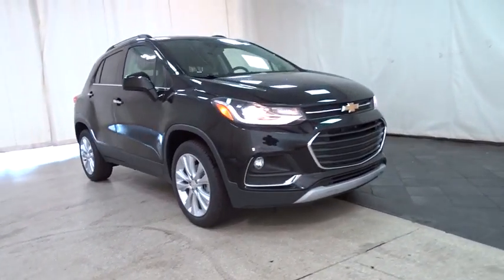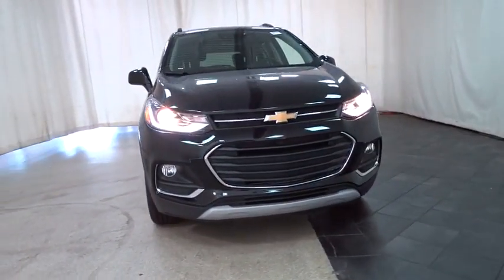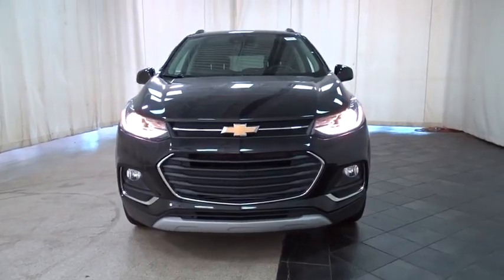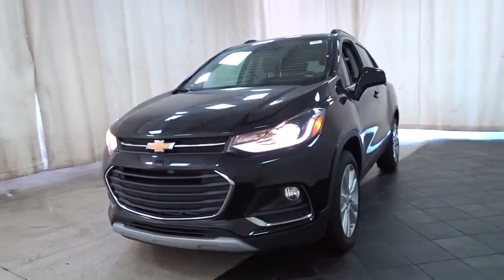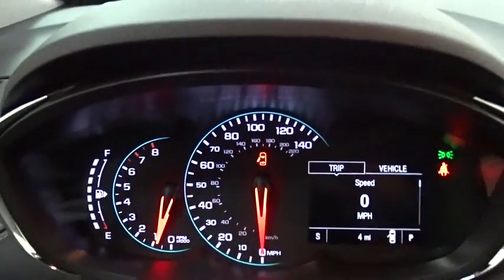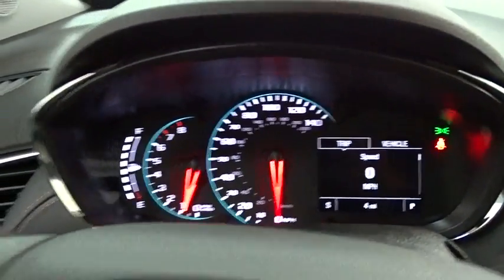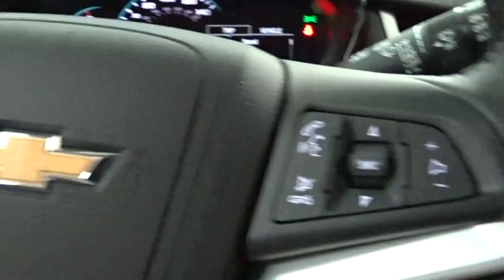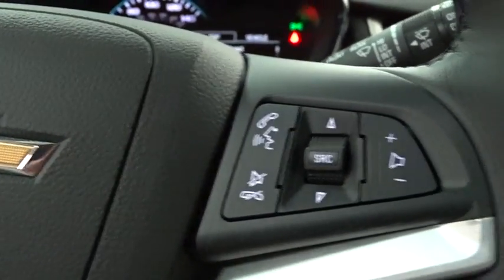2018 Chevrolet Trax Des Plains, Niles, Glenview, Chicago, Elk Grove, IL B25681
Mosaic Black Metallic New 2018 Chevrolet Trax available in Des Plains, Illinois at Bredemann Chevrolet. Servicing the Niles, Glenview, Chicago, Elk Grove, IL area.

2018 Chevrolet Trax AWD 4dr Premier - Stock#: B25681 - VIN#: 3GNCJRSB1JL406944

Bredemann Chevrolet
1401 Dempster St